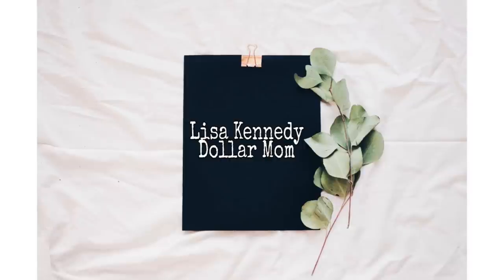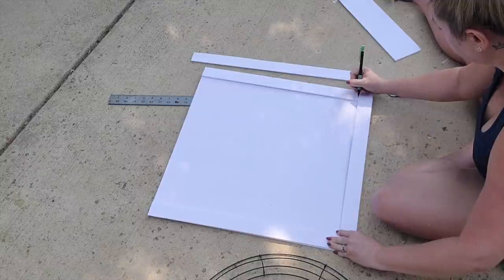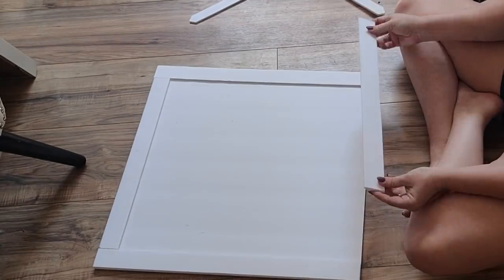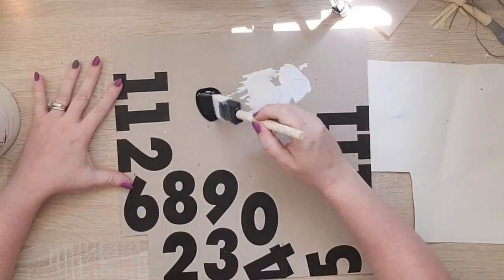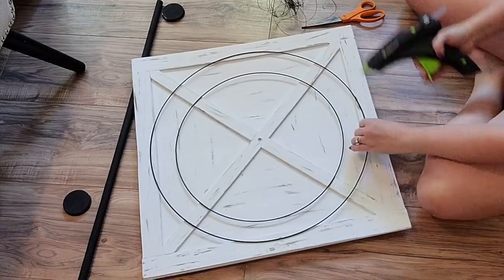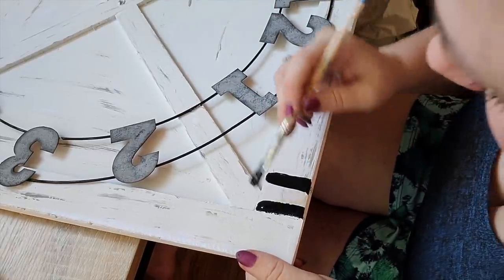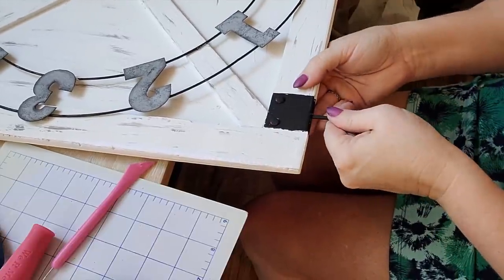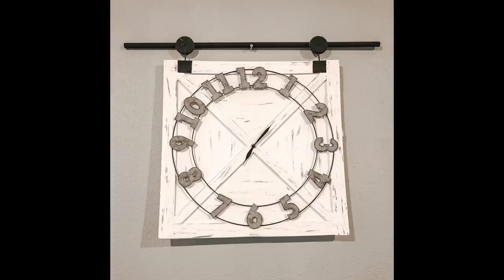Dollar Tree Farmhouse Clock | DIY | Home Decor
I'm so loving how this project turned out! Here are all the details you'll need:

From Dollar Tree:
Foam Poster Board x 2
Number Stickers x 2
Wire Wreath Form (I used 18")
Circle Tins
Brads
Skewer

Other Supplies:
Clock Insides

E6000
Ruler
Exacto Knife
Scissors
Paint - I used Rustoleum Linen, Waverly Black and Steele
Wood Dowel
Tape - I used Gorilla Glue Tape
Paint Brush
Thin cardboard/chip board
Black Wire
Piercer tool
Glue Gun

Crop - a - dile (optional)

Measurements:
Board - 20" x 20"
Borders - 1.5"
X - 1" W x 24" L
Wood Dowel - 32"